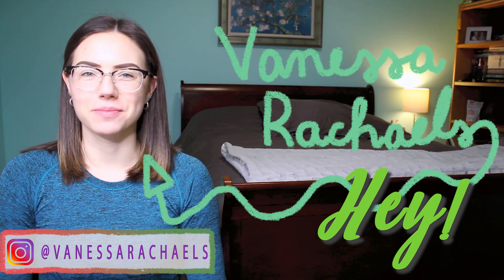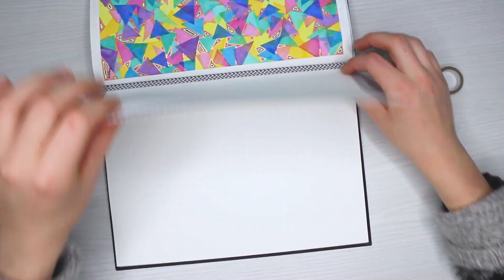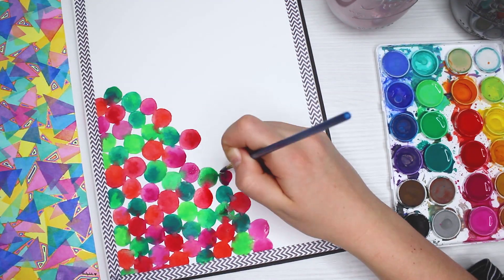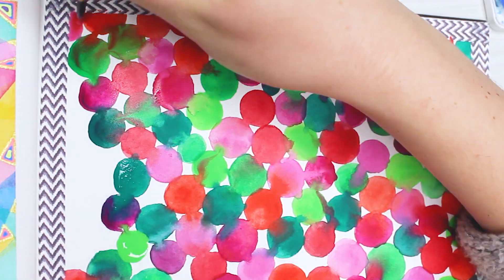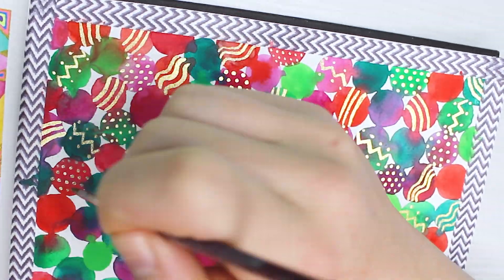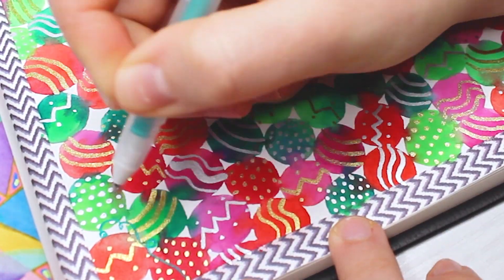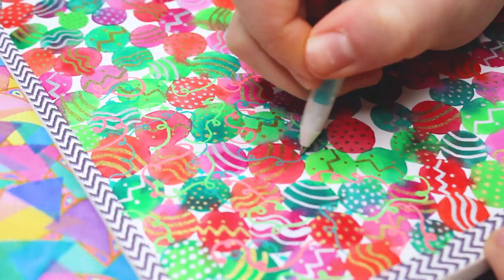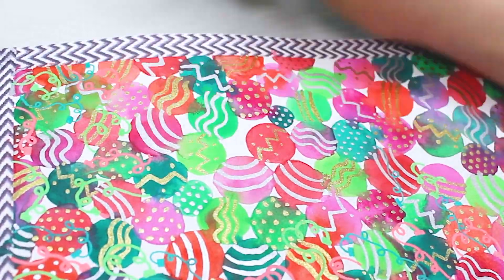Sketchbook Entry 001 I Mix Media Christmas Ornament Pattern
Join me for a festive sketchbook entry where I create a Christmas ornament pattern using watercolours, ink, and pens! Thanks for joining me and happy holidays!!

-Hardcover Strathmore 500 series mix media paper sketchbook
-Windsor & Newton Ink [colors: gold & silver]
-Gellyroll pens
-Angora water-colour palette
-Opus Allegro paint brush [size 2]

Canon Rebel T5 with 18-55mm lens
Adobe Lightroom
Wacom Intuos 6.0” x 3.7” Graphic Tablet with Stylus
Rode PSA 1 Swivel Mount Studio Microphone Boom Arm with a Joby Ballhead 5K
Neewer 18in Dimmable LED Ring Light
Macbook Pro